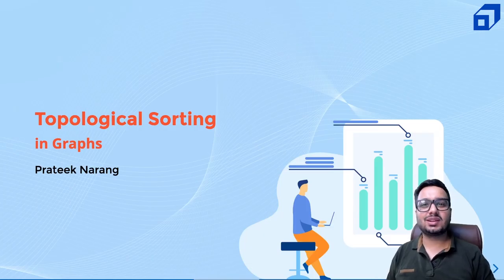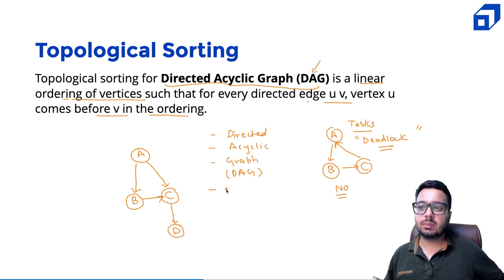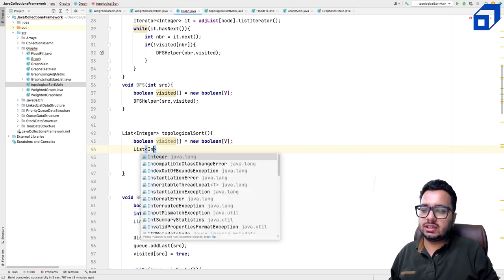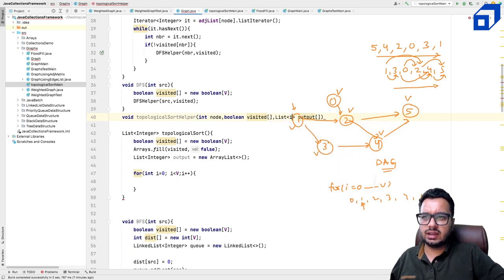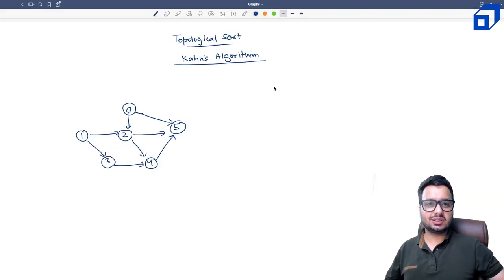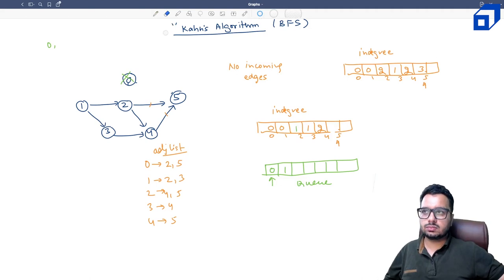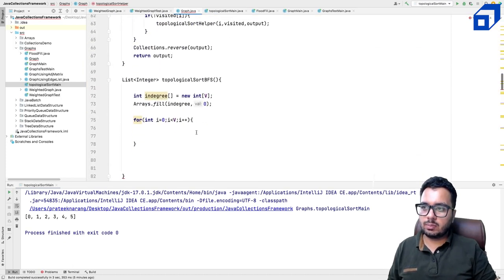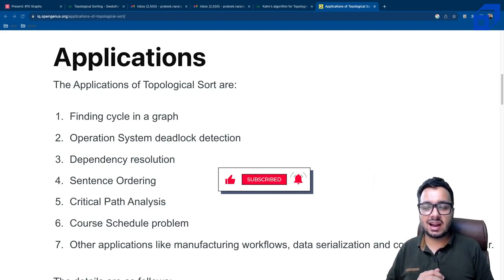Understanding Dependency Resolution | Graph Data Structure Part #5 | Topological Sorting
In this comprehensive guide on Graph in Data Structure, Prateek Narang (Software Engineer & Educator, SCALER) will help you dive into the fundamental concepts of Graph Traversals where we would cover Dependency Resolution and Topological Sorting. Checkout the FREE masterclasses by industry experts

What is a Graph?
In data structures, a graph is a collection of nodes (vertices) connected by edges. These connections can represent relationships between various entities or data points. Graphs are used to model complex networks, such as social media connections, transportation routes, and more, providing a versatile way to visualise and analyse interconnected data.

What is DSA?
DSA stands for Data Structures and Algorithms. It refers to a set of techniques and methods used to organise and manipulate data in a computer program. Data structures are a way of organising and storing data in a way that enables efficient access and modification, while algorithms are a set of instructions that perform a specific task or solve a problem.

A data structure is a way of organising and storing data in a computer program so that it can be accessed and manipulated efficiently. It defines a set of rules for how data is organised, how it is accessed, and how operations can be performed on it. Examples include arrays, linked lists, and trees.

An algorithm is a set of instructions for solving a problem or performing a task in a computer program. It defines a series of steps or procedures that must be followed in order to achieve a desired outcome. Algorithms are used in a wide range of applications, from search engines to robotics.

Types of DSA
There are many types of Data Structures and Algorithms (DSA) including arrays, linked lists, stacks, queues, trees, graphs, hash tables, and sorting and searching algorithms. Each DSA has its own strengths and weaknesses and is suitable for different types of data processing and storage needs.

Applications of DS
Data Structures have a wide range of applications in computer science, including database management, algorithm design and analysis, operating systems, artificial intelligence, machine learning, and web development. They are used to store, organise, and manipulate large amounts of data efficiently and effectively, enabling faster and more accurate processing of information.